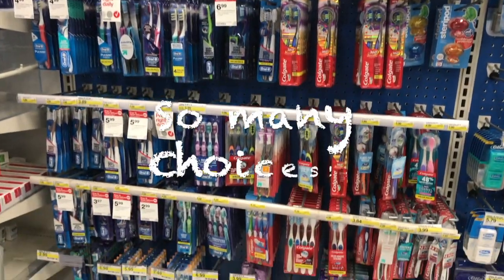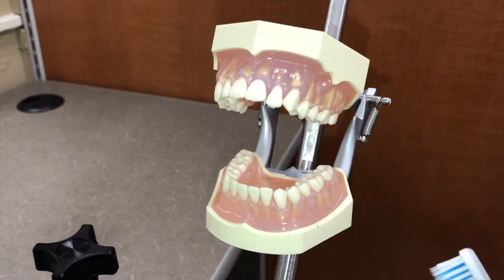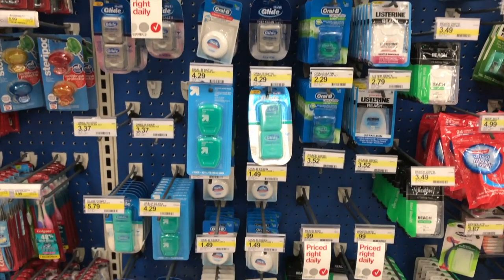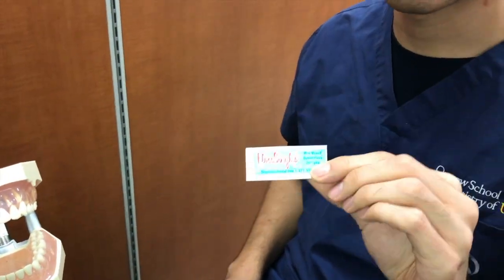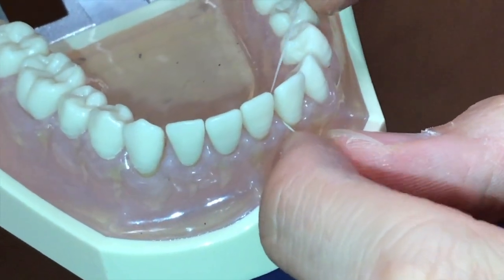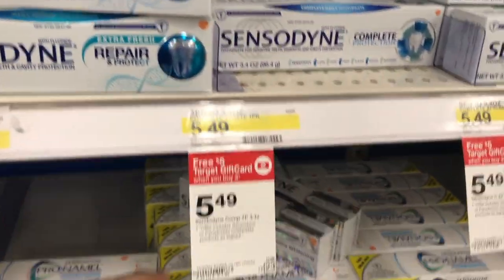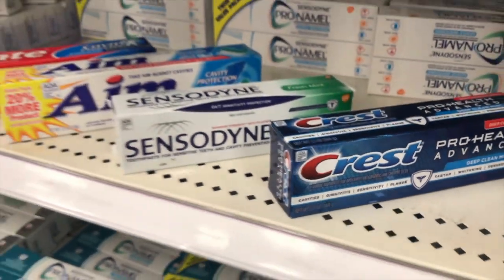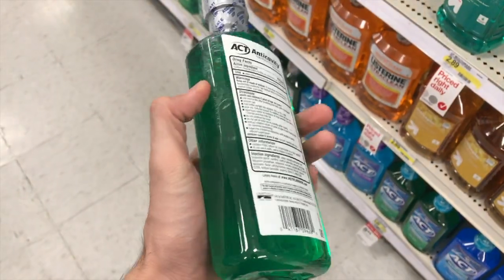Oral Hygiene Shopping Spree!!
Ever wonder what kind of oral hygiene supplies you should buy at your local supermarket?

USC Dental Hygiene C/O 2018